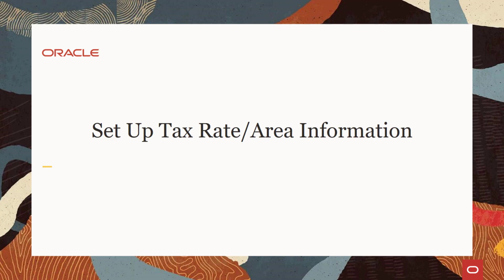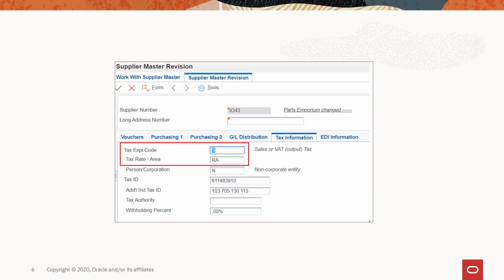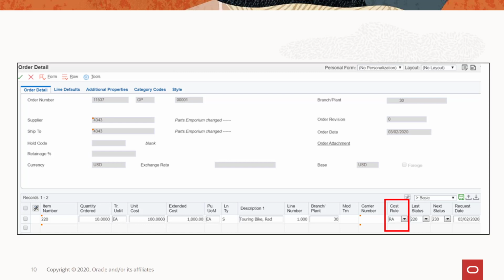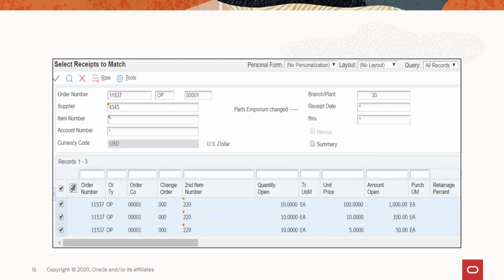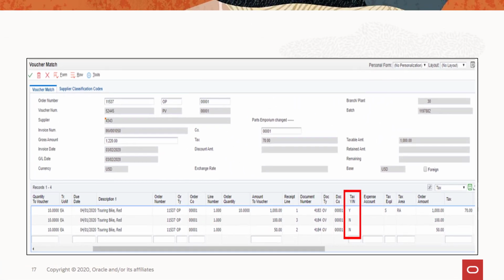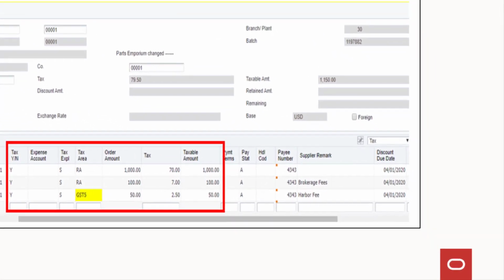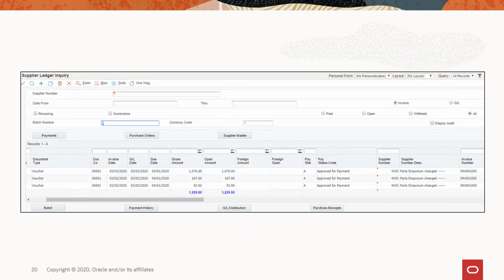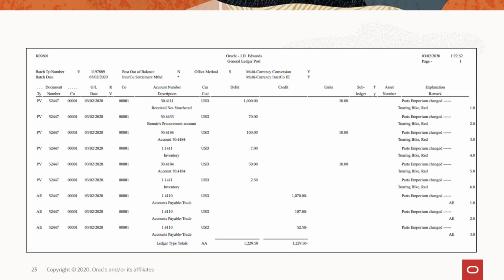Applying Tax on Landed Cost during Voucher Match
This tutorial demonstrates how to apply tax on landed cost lines during a three-way voucher match process.